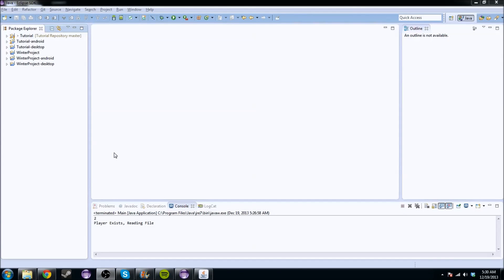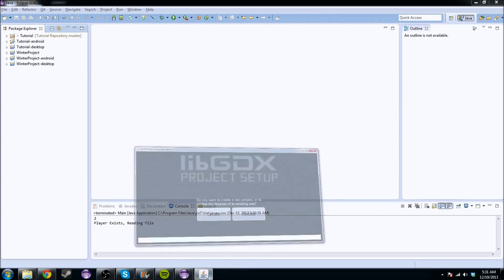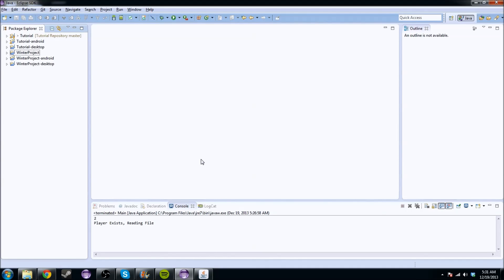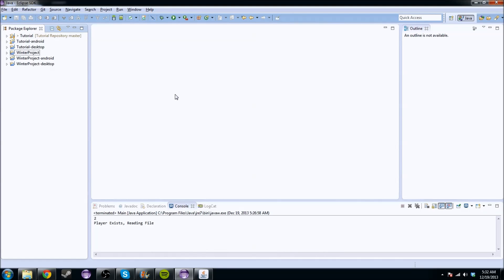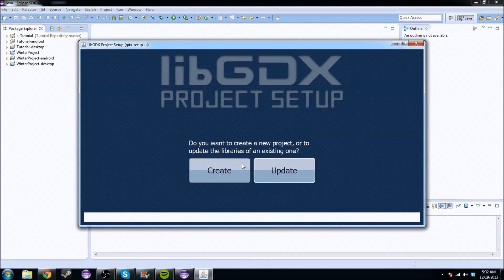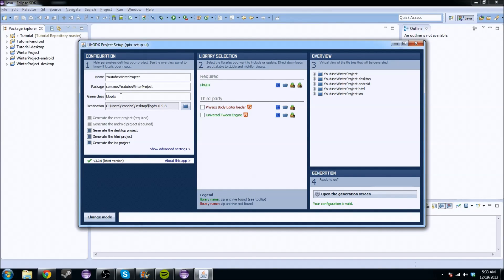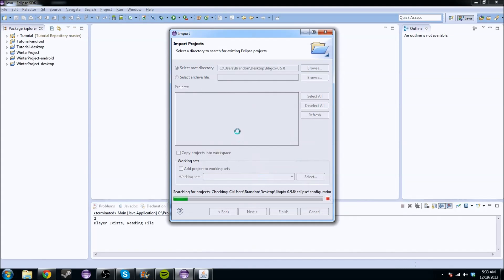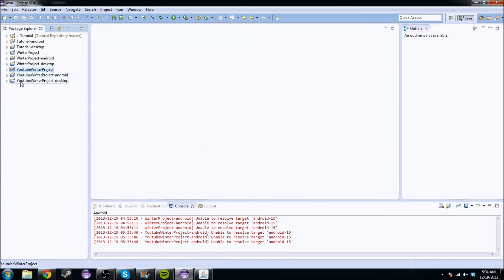Android 2D Platformer/Top Down Game Development - Part 1: The Foundation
Hey everyone, today I'm proud to announce that we will be starting two new series.  One on a 2D platformer RPG and the other a top-down RPG using Libgdx.  Hope you are looking forward to it.